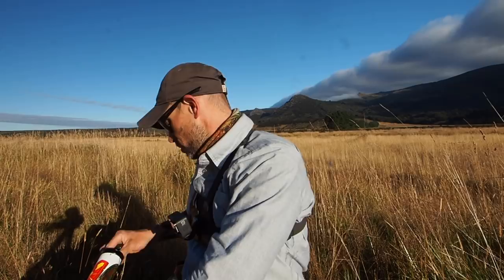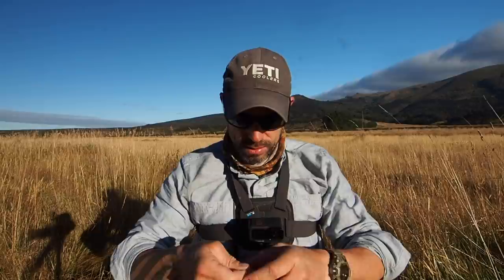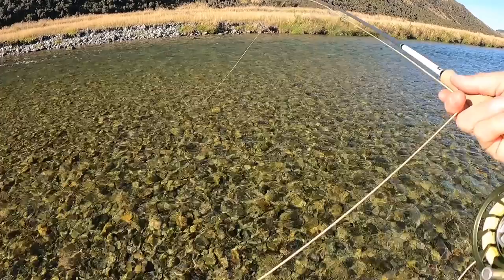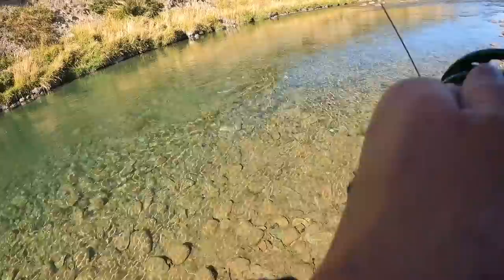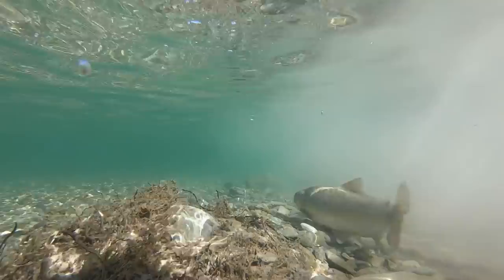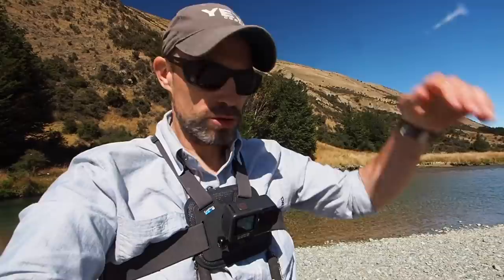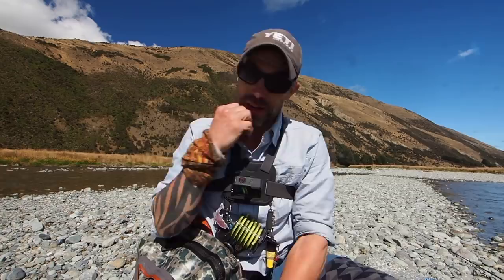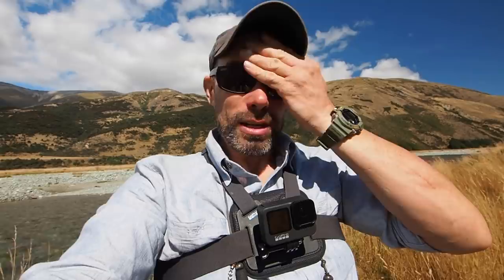I Caught HUGE Trout from ULTRA Clear River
Exploring more new water as I move around the South Island and fish a challenging river that has the potential for big fish. but they don't come easy!

Artist: Zymek
Title: Tomorrow

The Gear I Use:

Rods:
Helios 3 5F -

Line:
Scientific Anglers Amplitude MPX Floating line 5 and 6 Weight